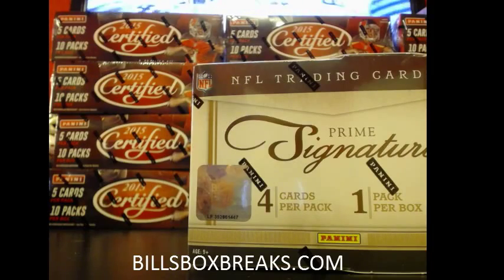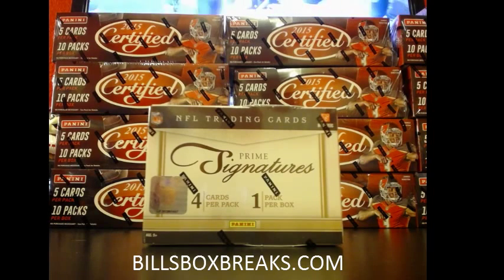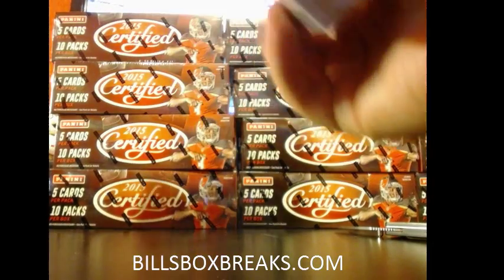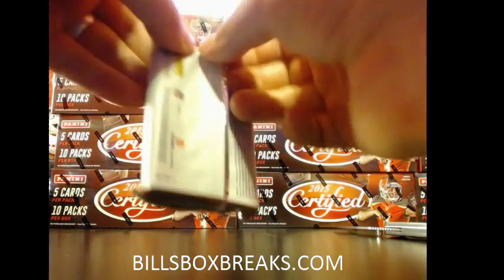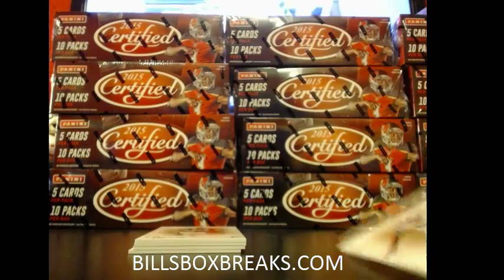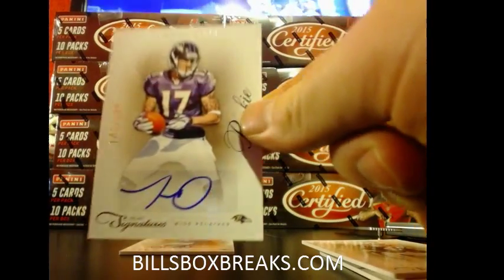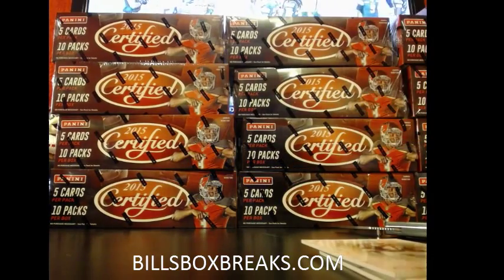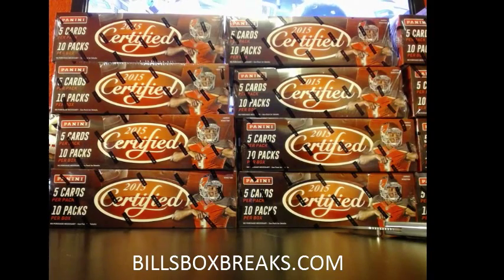2011 PRIME SIGS #112